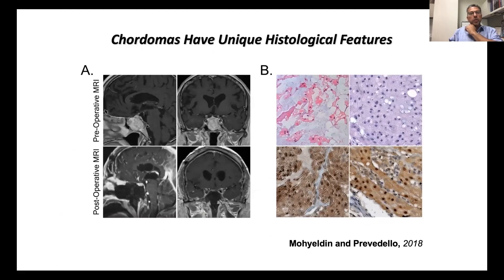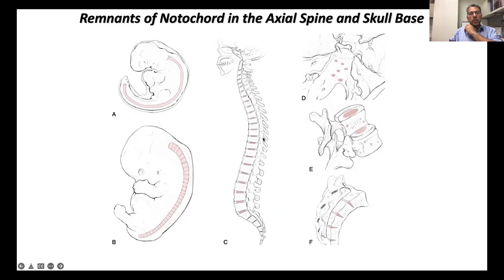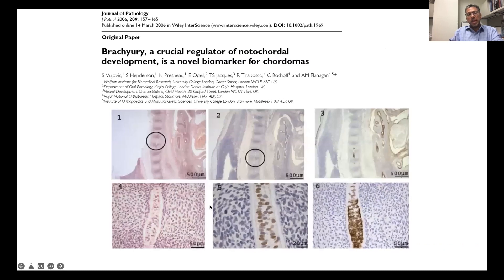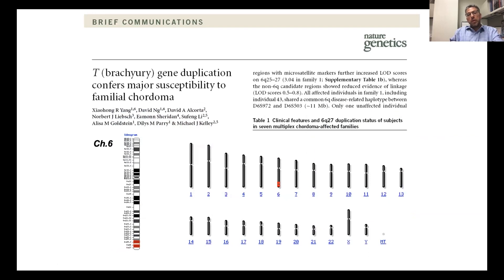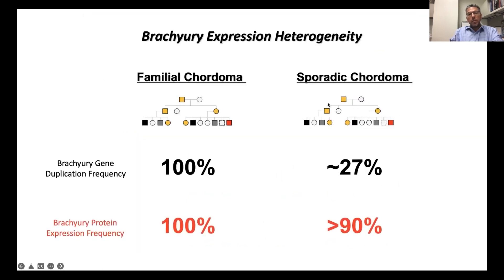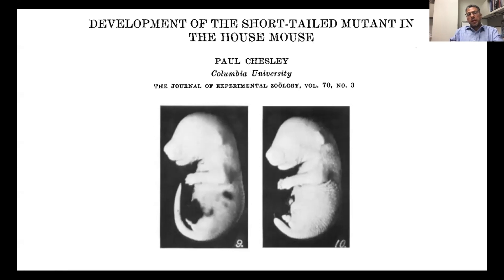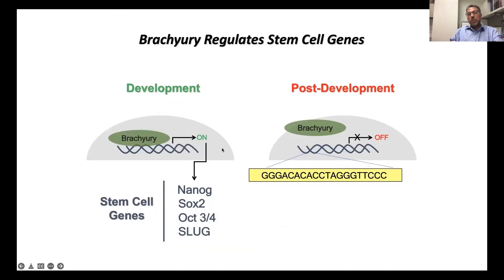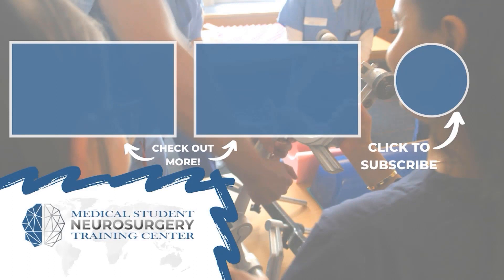Chordoma Pathophysiology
Join Dr. Ahmed Mohyeldin, UC Irvine Department of Neurosurgery, as he discusses the underlying pathophysiology of chordoma tumors.

About Us

Future Neurosurgeons are training today! to register for live courses